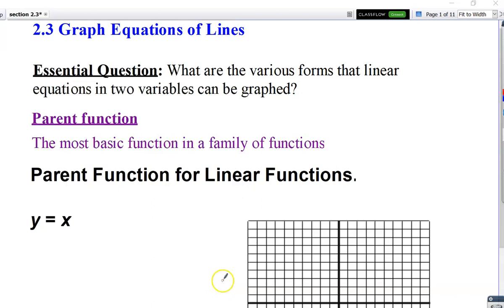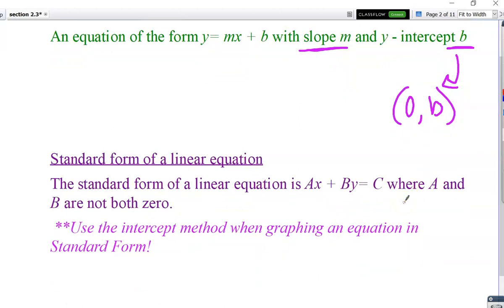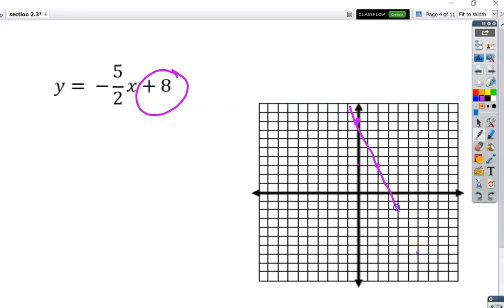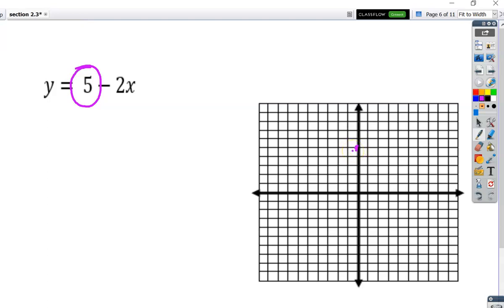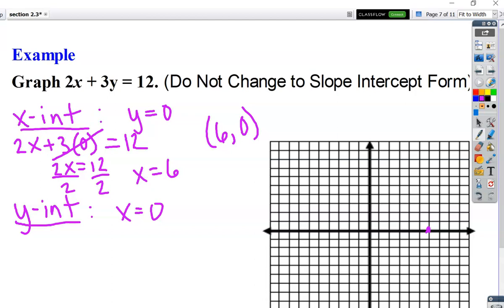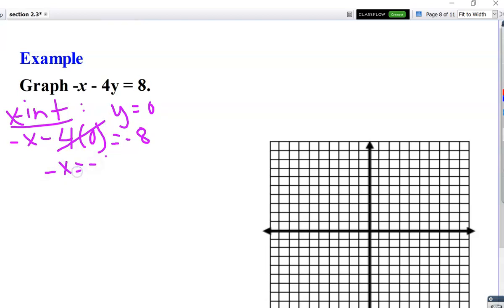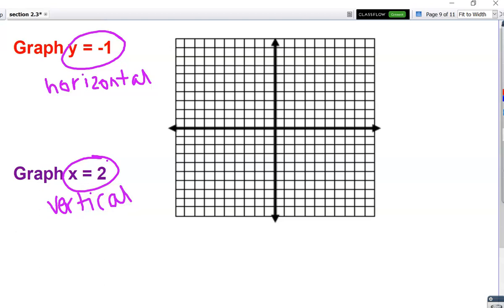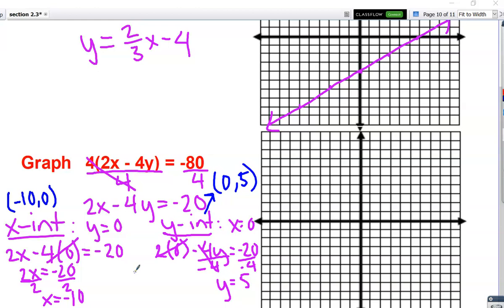Lesson 2.3 - Advanced Algebra